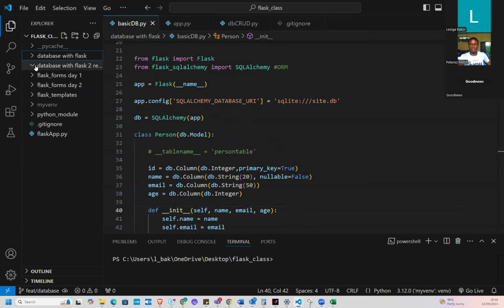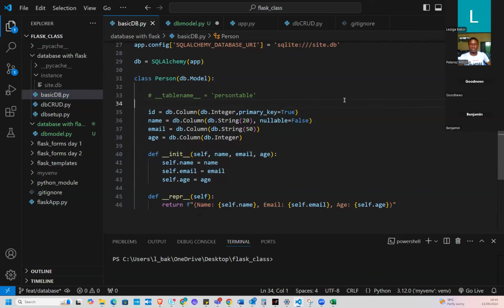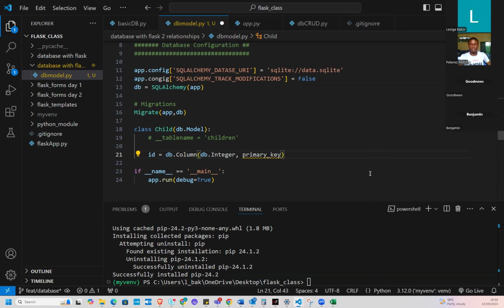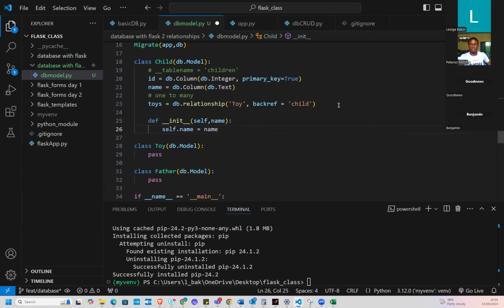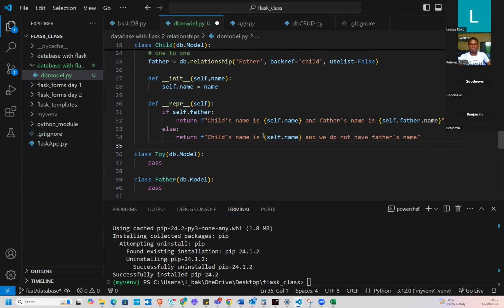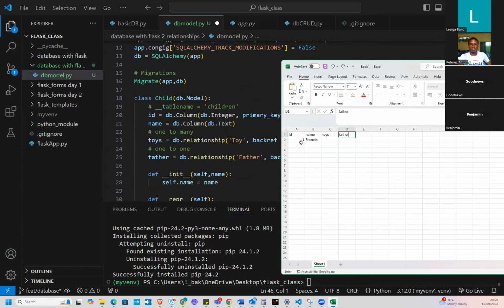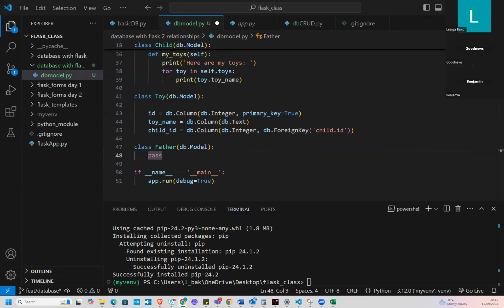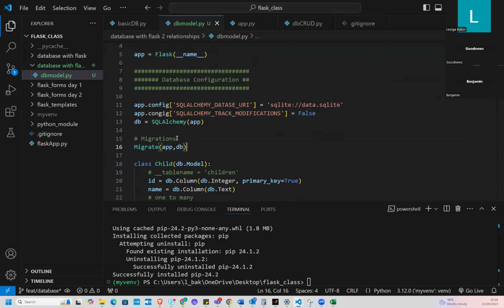Flask Migrate and database relationships 1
In this video we introduce flask migrate and some database table relationships